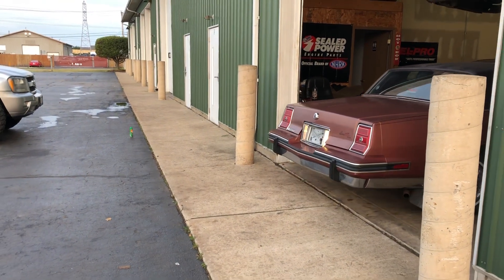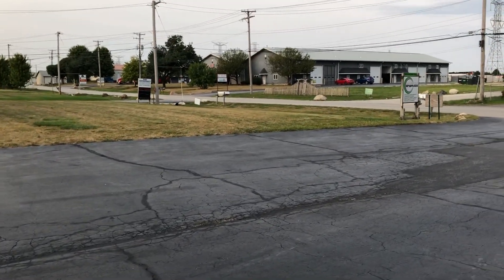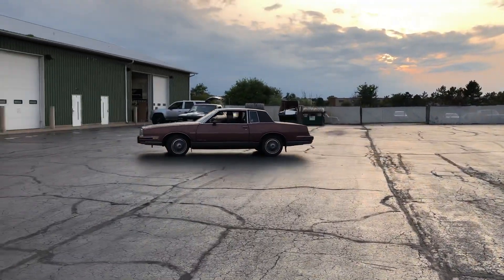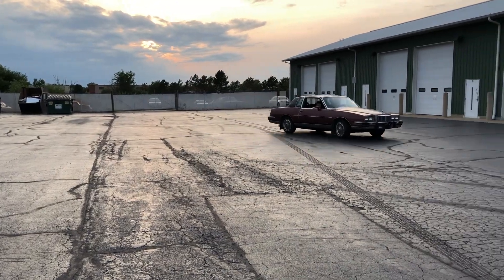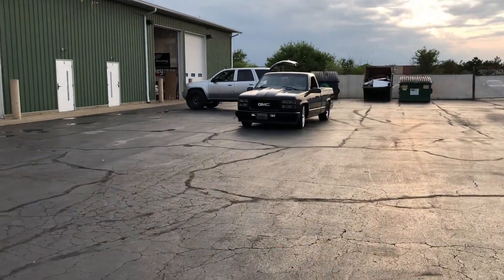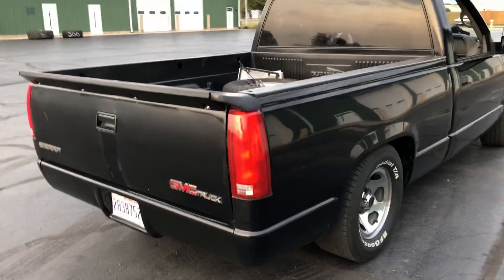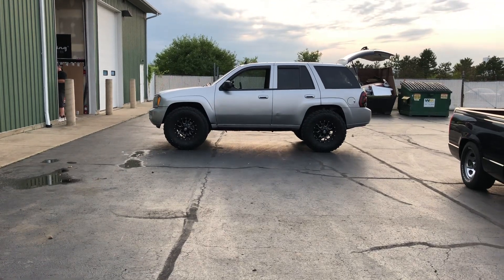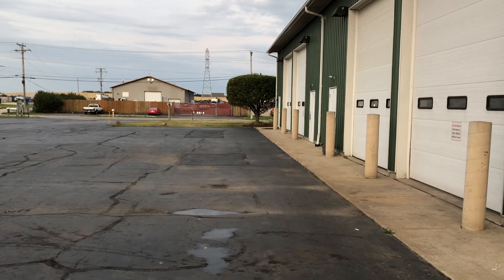😁😁😁MY NEW PONTIAC GRANDPRIX VERY VERY CLEAN BANKROLL TIM BET IT UP KUSTOMS ROLL’N IM A HAPPY MAN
I LOVE THIS CAR AND SO DOES MY SON JAYDEN LEE LIL BET IT UP, BET IT UP KUSTOMS PLAINFIELD ILLINOIS 60585 CUSTOM CARS CUSTOM SUSPENSIONS CUSTOM FRAME FABRICATIONS 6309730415, I’D LIKE TO SAY THANK YOU TO MY WIFE JAIME FOR LETTING ME BUY THIS, SHE KNOWS IM A GRANDPRIX MAN 1st WHEN IT COMES TO GBODYS.